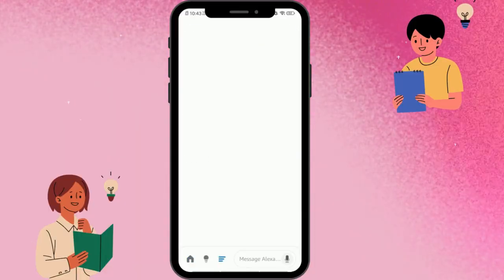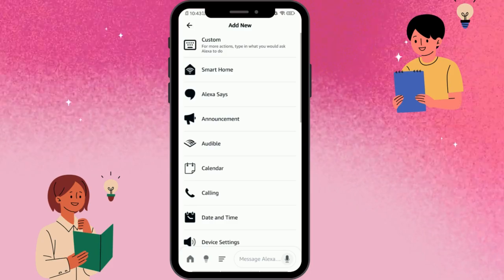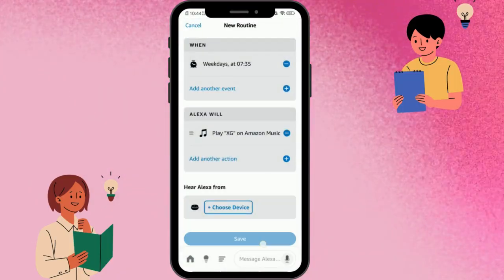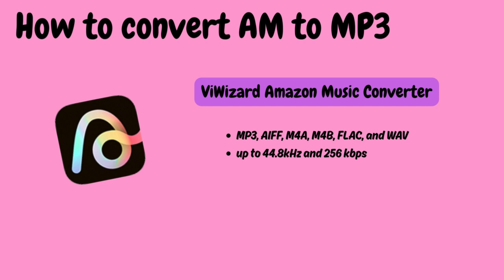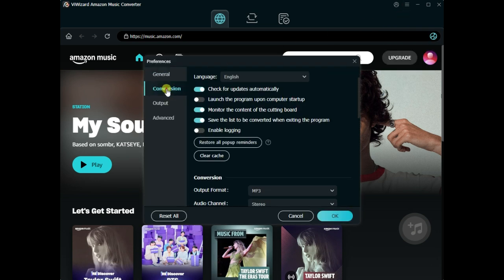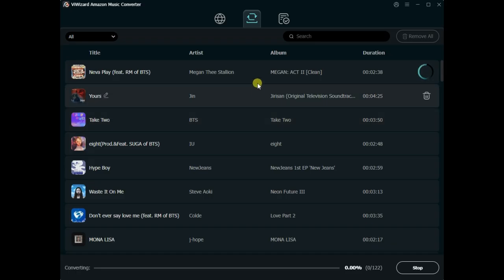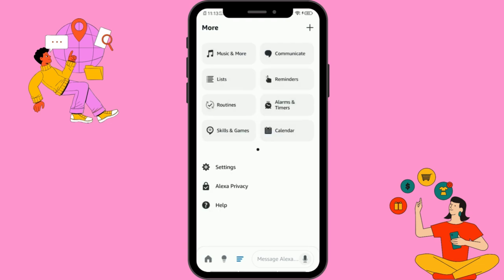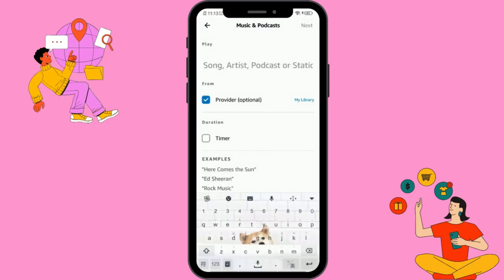How to Set Amazon Music as Alarm on Echo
🫨Wake up with your favorite Amazon Music! Do you know how to set Amazon Music as an alarm on your Echo device? 😏
🤗Very easy! Follow the steps in this video to make music motivate your workday!🥳

Method Covered
0:00 Intro
0:23 Set online Amazon Music as alarm on Alexa
2:30  How to download Amazon Music to local
3:41 Set downloaded Amazon Music as alarm